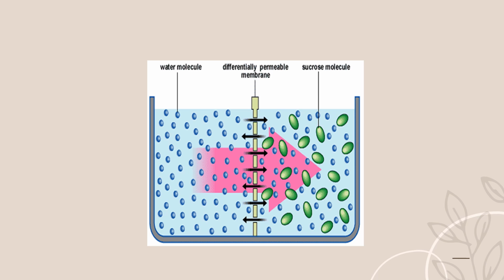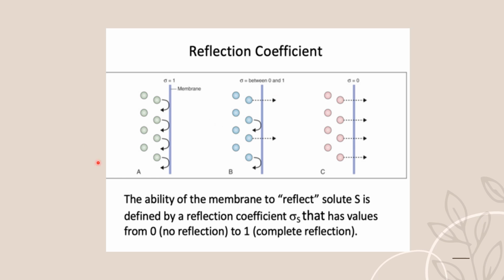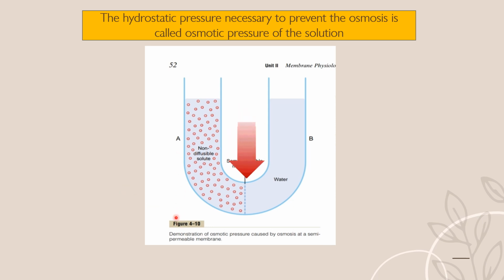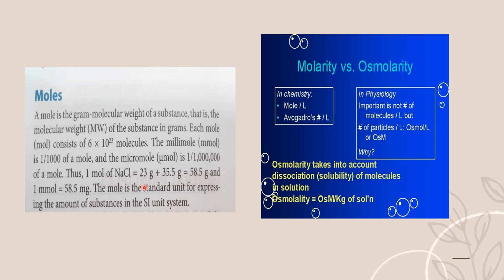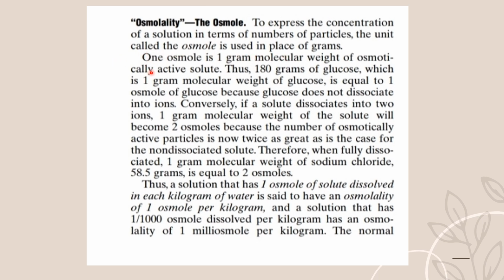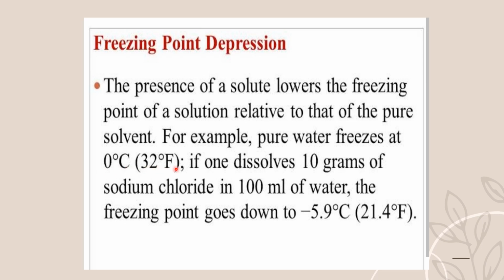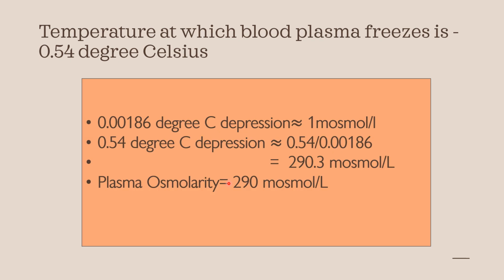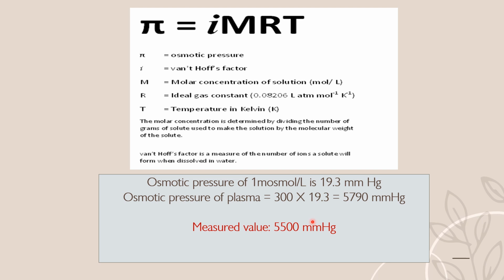OSMOSIS, OSMOTIC PRESSURE, OSMOLALITY, OSMOLARITY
Osmosis is the process of movement of solvent
from the solution with the lower concentration of solutes to
the solution with higher concentration of solute, when both
the solutions are separated by a semipermeable membrane.

Osmole and Milliosmole
The concentration of osmotically active particles is usually
expressed in osmoles (Osm). One osmole equals the
gram molecular weight (i.e. one mole) of the substance
divided by the number of freely moving particles each
molecule liberates in solution. The milliosmole (mosm)
is 1/1000 of 1 Osm.

Osmolality of a solution refers to the number of osmoles
(number of osmotically active particles) dissolved in a
kilogram of water. Osmolarity refers to the number of
osmoles in one liter of plasma.